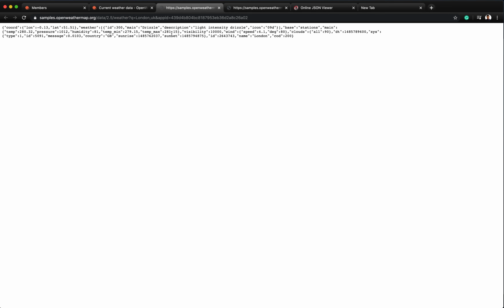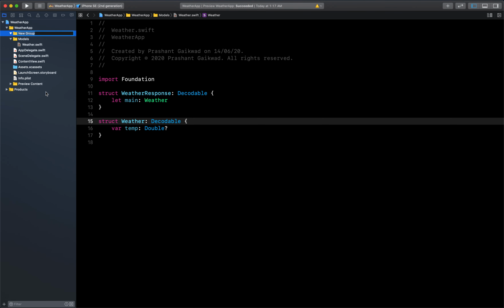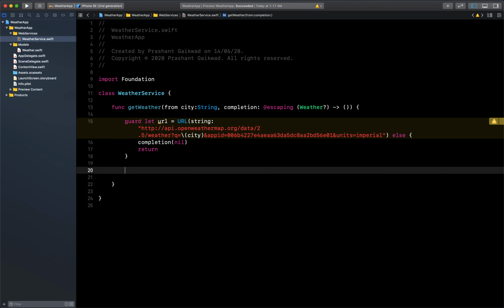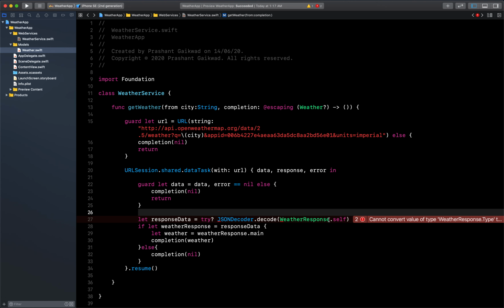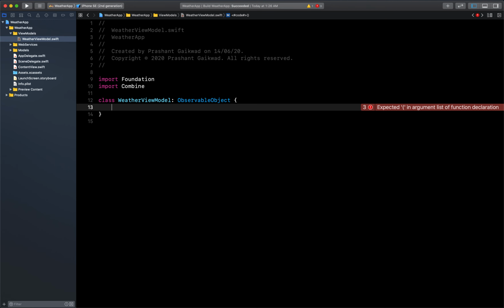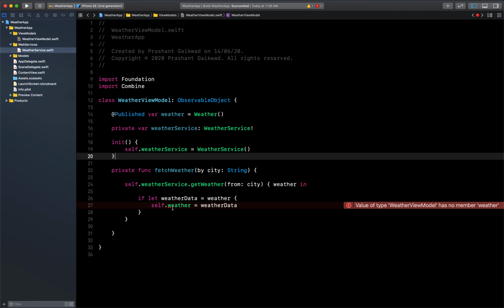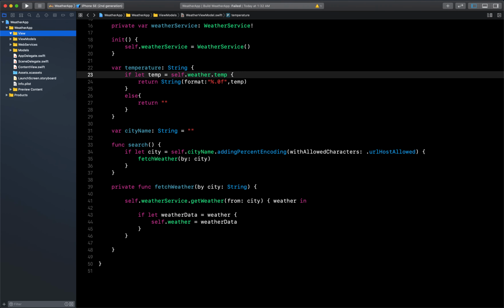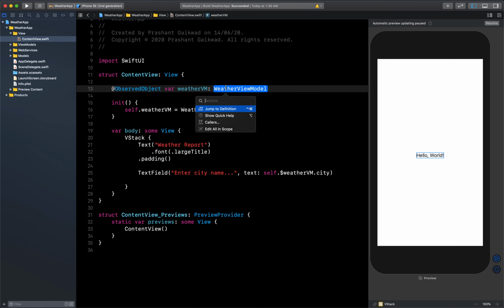Weather App in SwiftUI using MVVM 🌤☀️🌨❄️🔥🔥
Hi Friends,
In this video, I tried to teach you how MVVM is used in the iOS app in SwiftUI.
We have created a Weather Application.